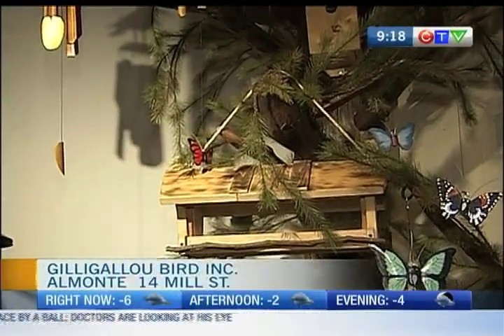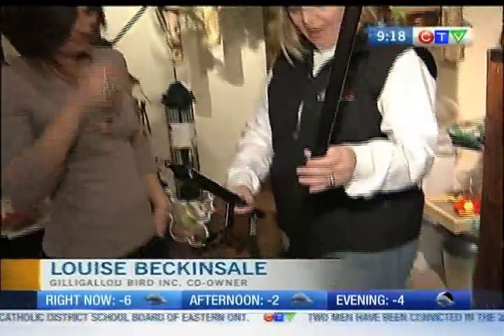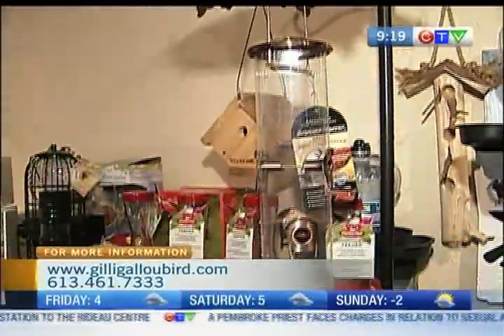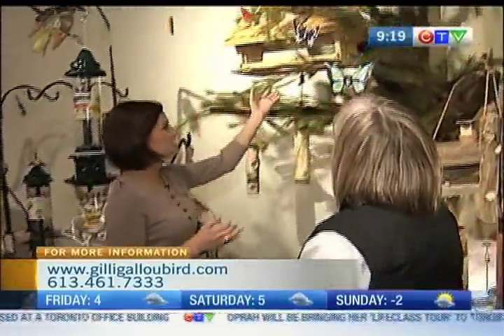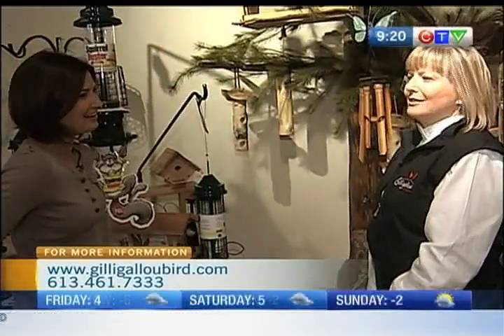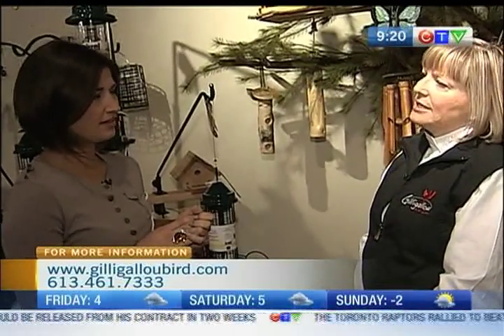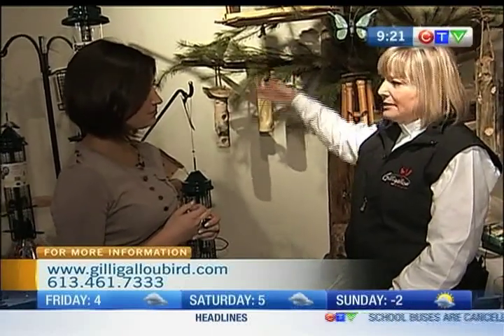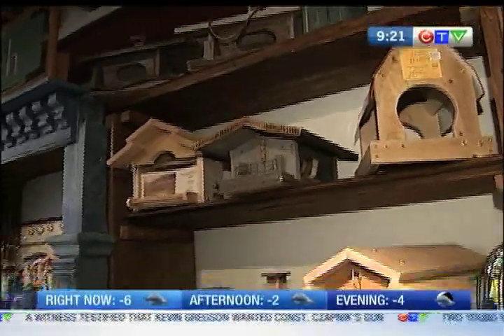Gilligallou Bird Store 3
Sarah Freemark is in the Almonte at the Gilligallou Bird Store. She takes a look at everything bird related and what the store has to offer.

In this segment Sarah takes a look at the different varieties of bird feeders available whether you live in an apartment or in the forest. The Gilligallou Bird Store has everything you need to setup a bird feeder anywhere!